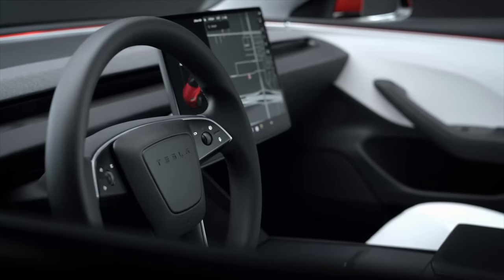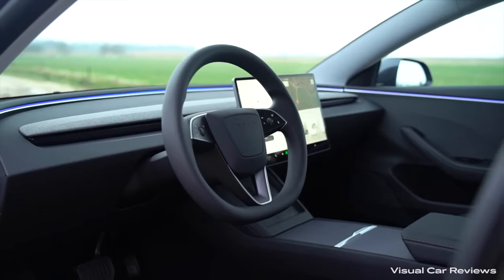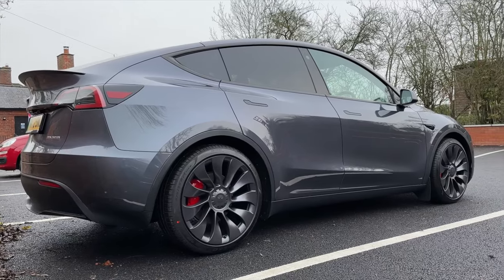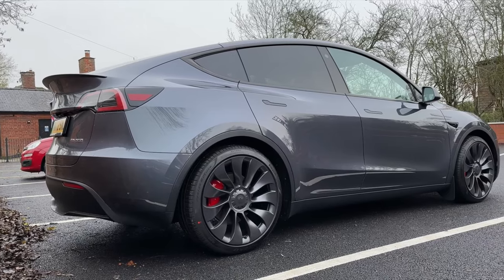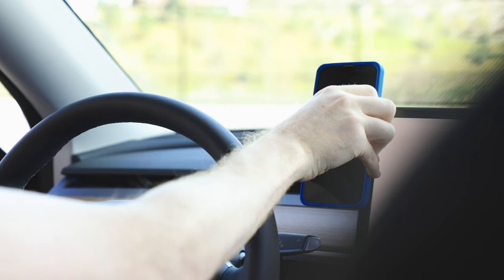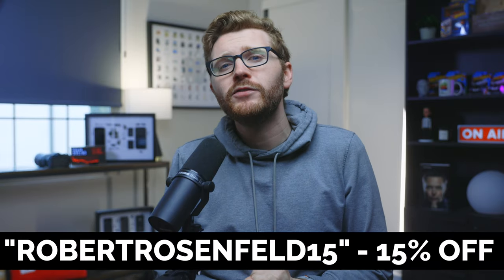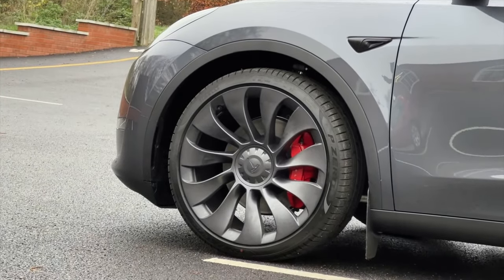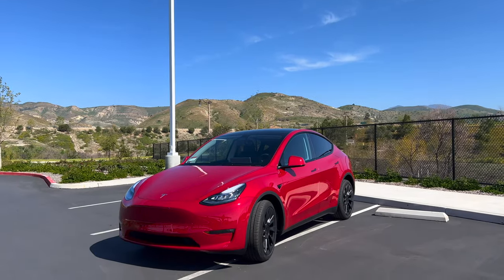NEW 2024 Tesla Model Y LEAKED - Project Juniper FIRST LOOK!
Tesla has leaked the new Model Y Project Juniper refresh early and we’ve now got tons of new details on new features, pricing, colors, release window, and more. Tesla’s Model 3 Highland gives our best look yet at the big upgrades coming to Model Y - RGB ambient lighting, improved screens, a better sound system, and so much more! With the release of the 2024 Model Y being a bit underwhelming, let’s break down the latest leaks on Model Y Juniper  and why this will be the Model Y’s biggest upgrade ever!

Ordering a Tesla?